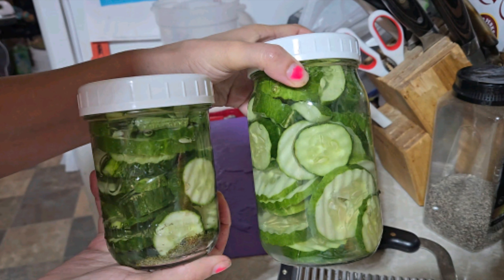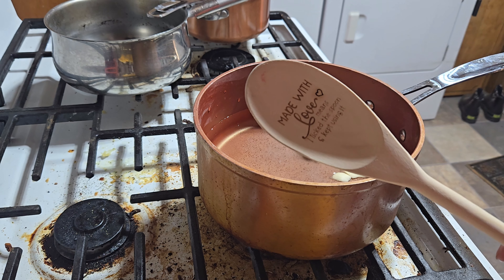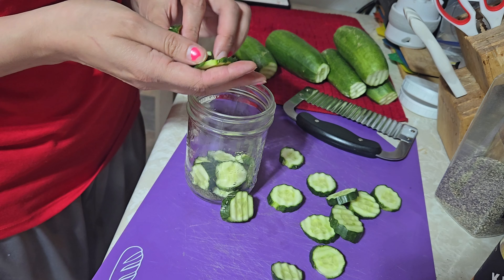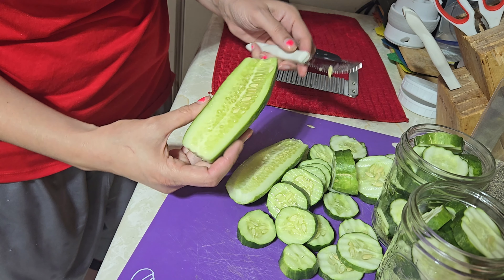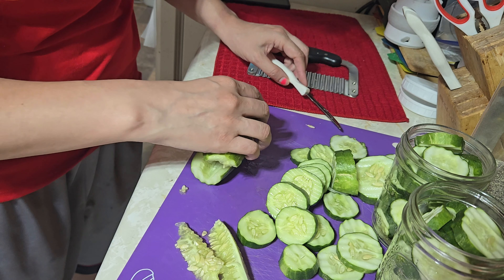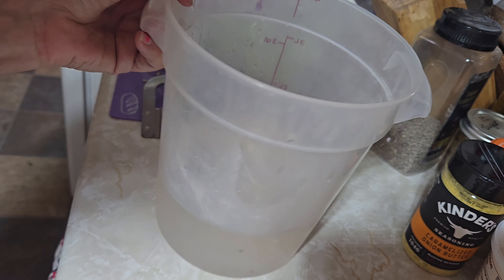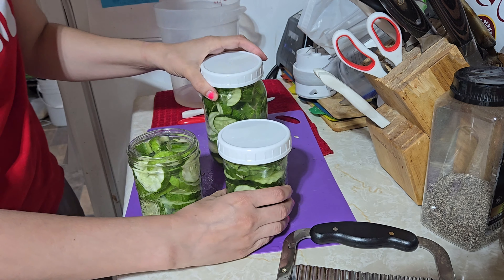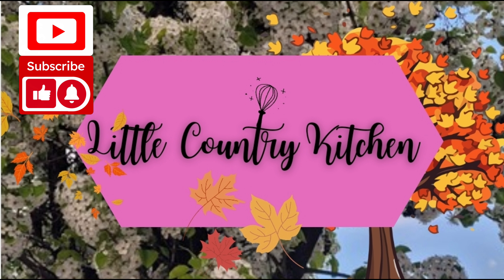The Fridge Pickles Genius That Inspired a Revolution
thanks, Jessica, for inspiration!

I saw Carolyn speak at the Modern Homsteading Conference, she is sweet as pie and very smart!

thank you, LoriAnn, for the cucumbers 🥒 🙏 ❤️!